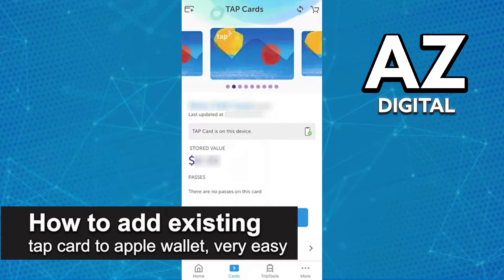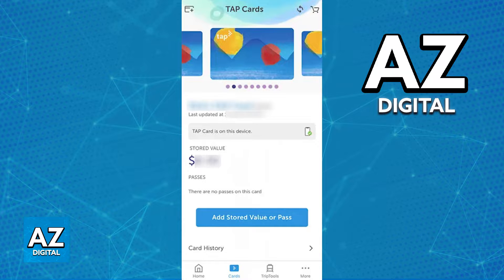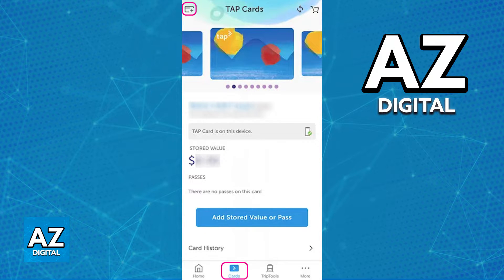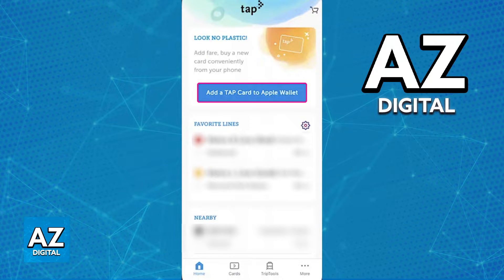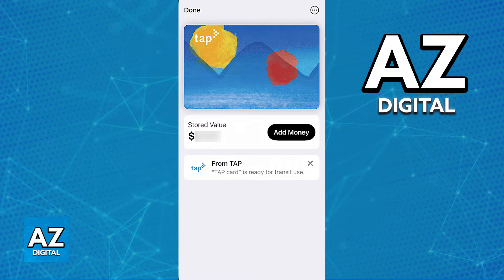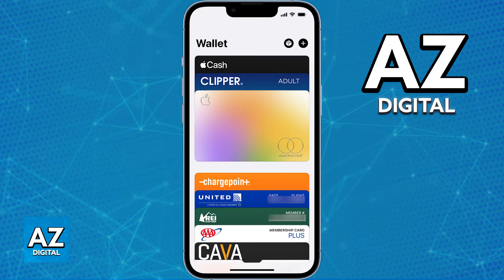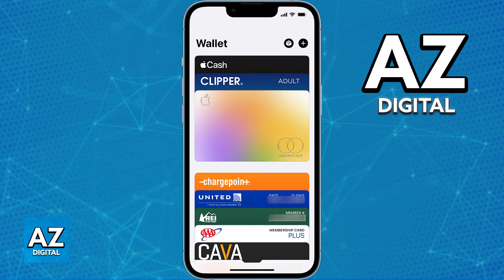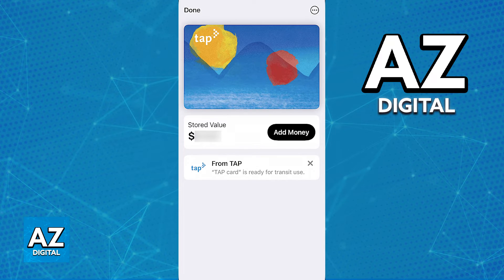How To Add Existing Tap Card to Apple Wallet (2025) - Step by Step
In this video I will clear your doubts about how to add existing tap card to apple wallet, and whether or not it is possible to do this.